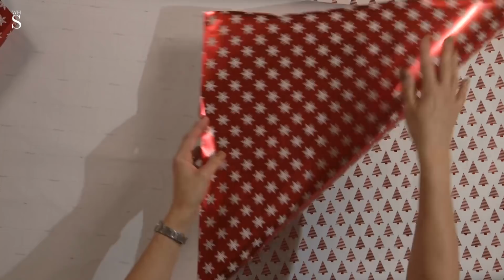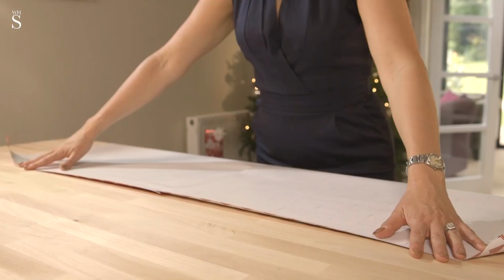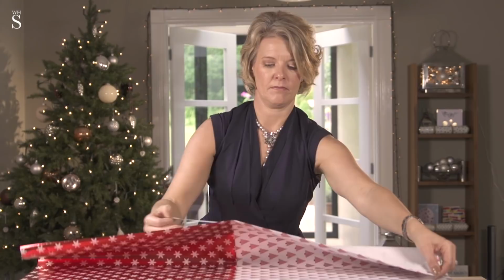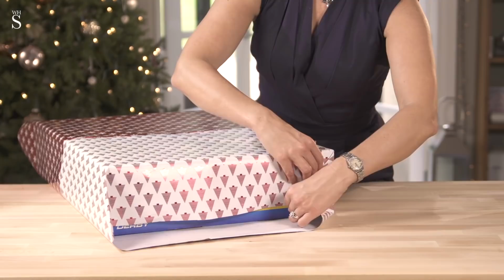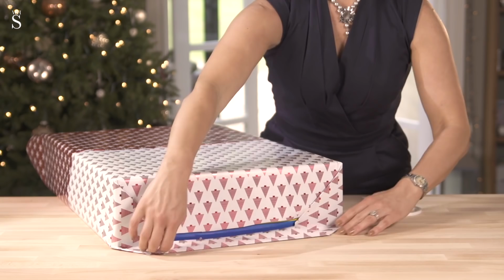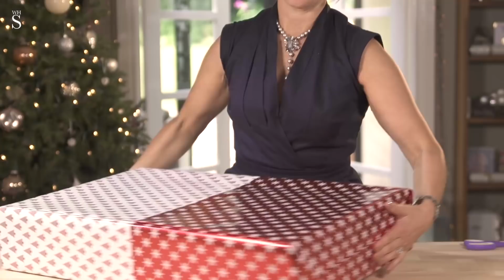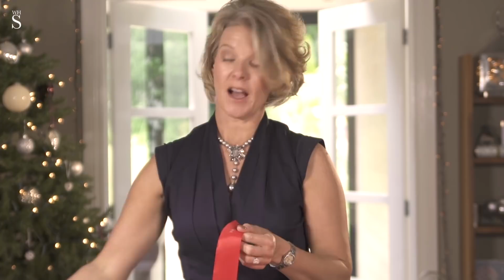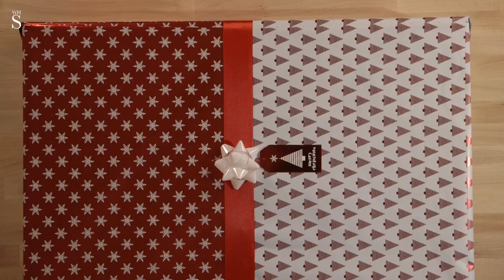WHSmith Presents How to Wrap a Large Gift Jane Means